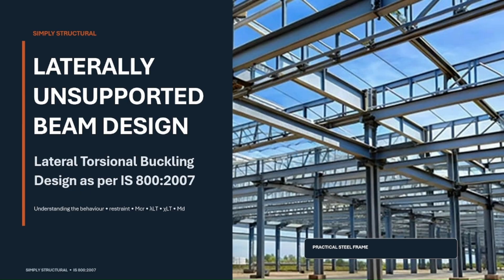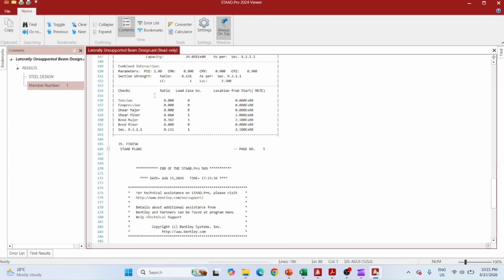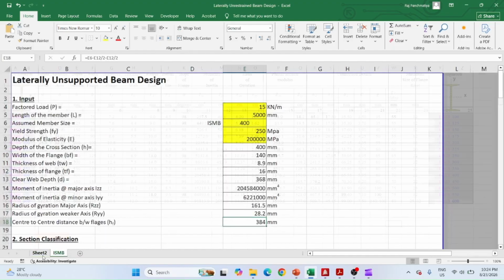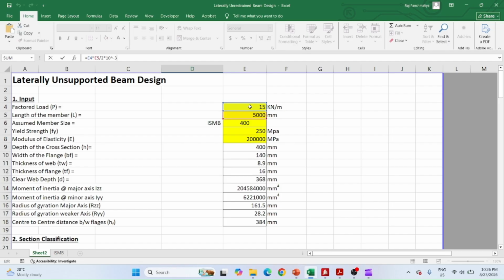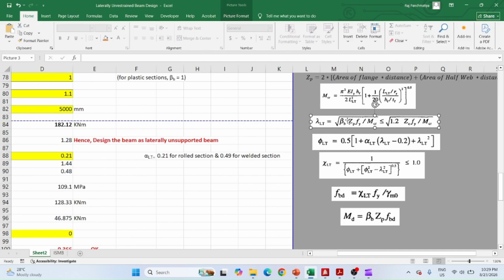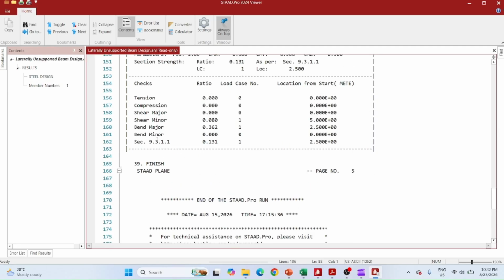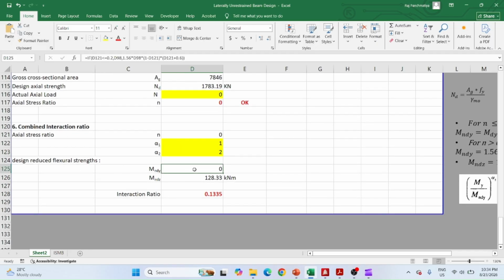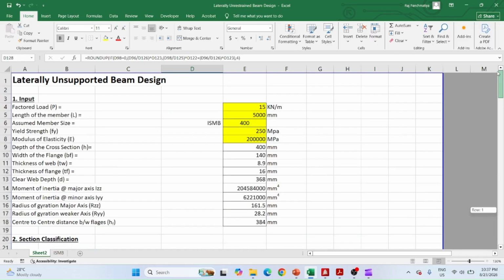Laterally Unsupported Beam Design in STAAD.Pro | IS 800:2007 | Manual Excel Verification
Welcome back to Simply Structural!

In last video, we discussed the complete design procedure for a laterally unsupported steel beam as per IS 800:2007, including lateral torsional buckling (LTB), effective length, elastic critical moment (Mcr), non-dimensional slenderness (λLT), reduction factor (χLT), design bending strength and combined axial force & bending interaction.

In this video, we will take the same beam and perform a practical design in STAAD.Pro.

We will then go one step further and verify the STAAD.Pro design results manually using an Excel spreadsheet, calculation by calculation.

In this video, we will cover:

• Creating and analysing the beam model in STAAD.Pro
• Applying the design parameters as per IS 800:2007
• Understanding the STAAD.Pro steel design output
• Checking the bending capacity
• Checking shear capacity
• Understanding the LTB parameters and reduction factor
• Checking the slenderness ratio
• Checking combined axial force and bending interaction
• Calculating the same parameters manually in Excel
• Comparing the STAAD.Pro results with manual calculations

The objective is not just to obtain a PASS result in STAAD.Pro, but to understand where the numbers actually come from and how the software applies the provisions of IS 800:2007.

If you are a civil/structural engineering student, practicing structural engineer or someone learning steel design and STAAD.Pro, this video will help you understand the complete workflow from theory → software → manual verification.